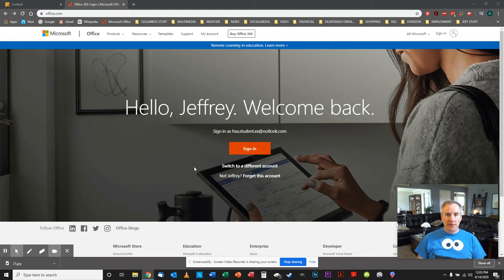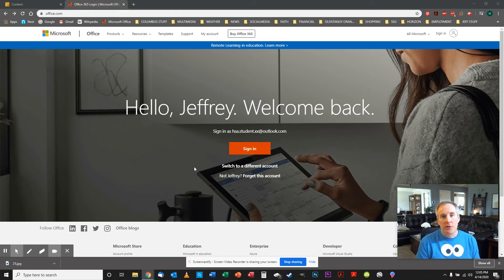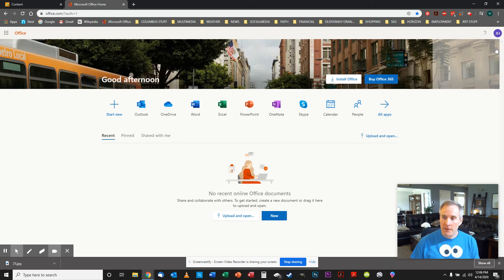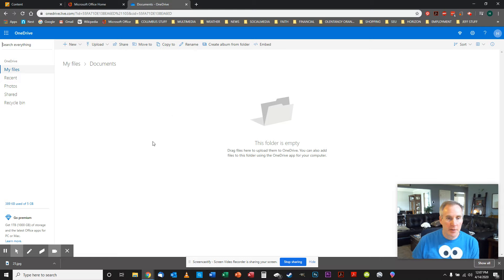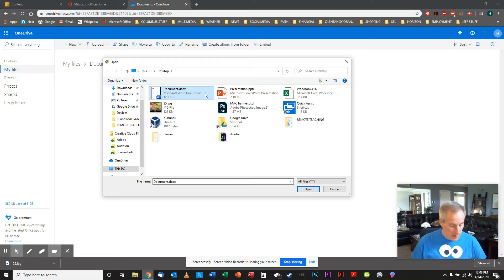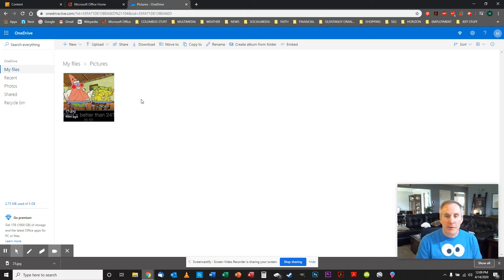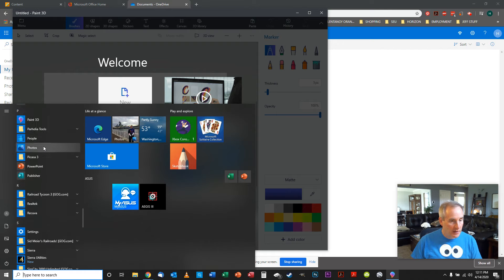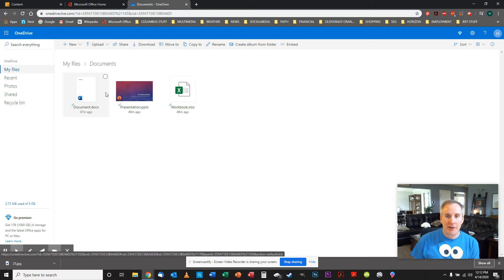Microsoft 365 - Uploading files to OneDrive